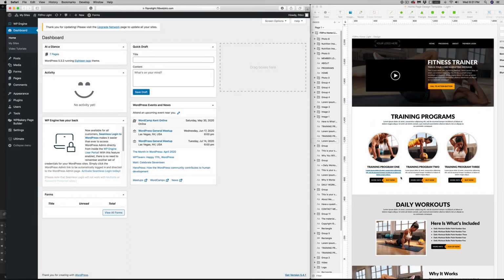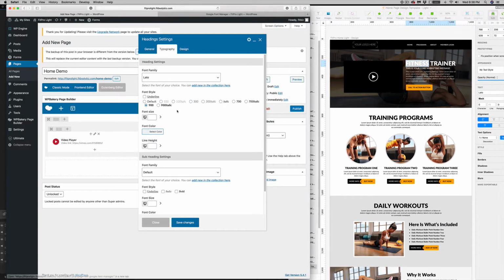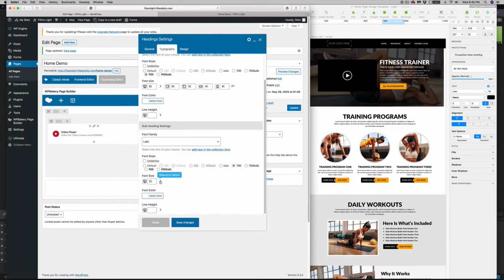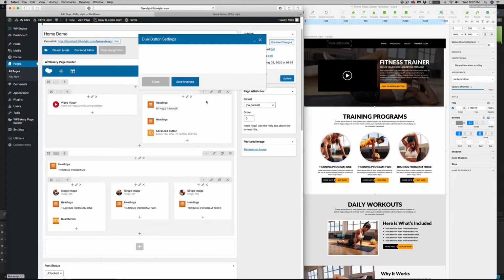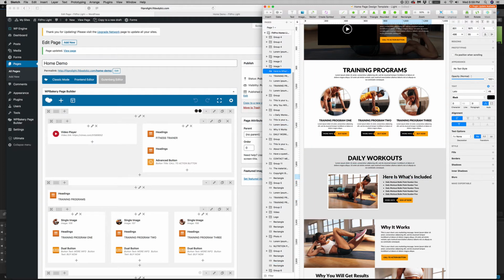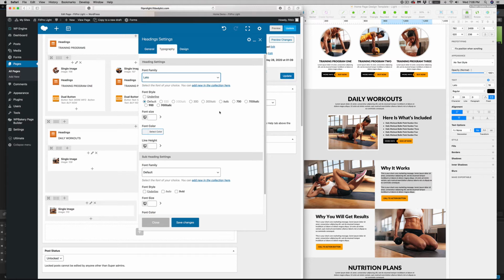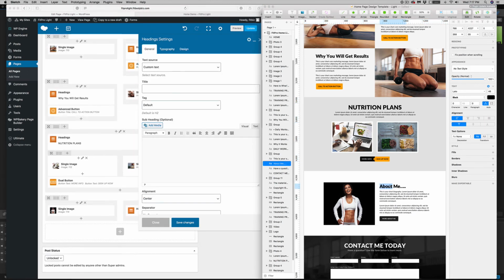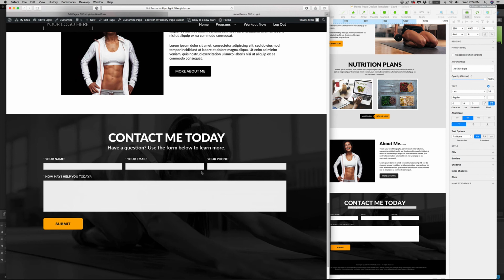How to Build a Fitness Website in WordPress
In this video tutorial I will be showing you step-by-step how to build a fitness website and new web pages using the WP Bakery Page Builder.

FitPro MasterCourse Includes:
55 + Value Packed Video Tutorials
25 + Downloadable Action Guides
30 + Web Design Layouts & Graphic Templates
Mentoring and Consulting From a Professional

FitPro WebLauncher Includes:
A Professionally designed and customizable website.
Easy to use drag and drop page builder so you can quickly design unlimited pages without ever touching a single line of code.
Membership integration to protect your valuable content to only your paying members.
Fast, reliable, secure website hosting and server management.
Integrated online form builder to capture valuable leads.
Free Secure Socket Layer certificates to secure and protect your website
Email marketing integration so you can retarget potential customers.
Payment processing so you can collect payments from your customers and manage their accounts.
And 24/7 support just in case you run into any problems or need assistance.